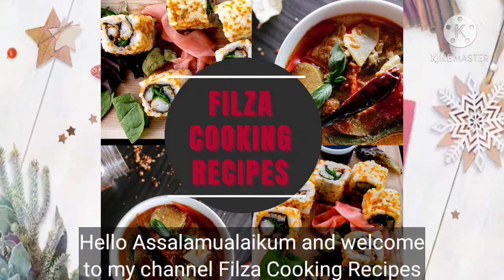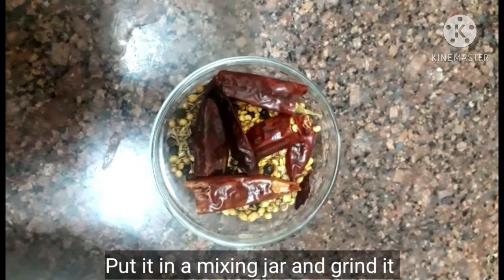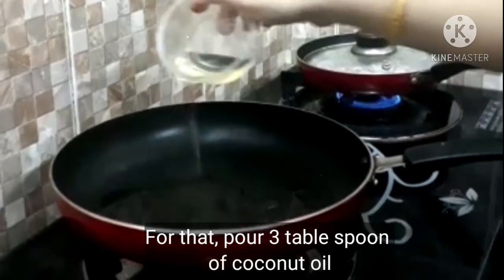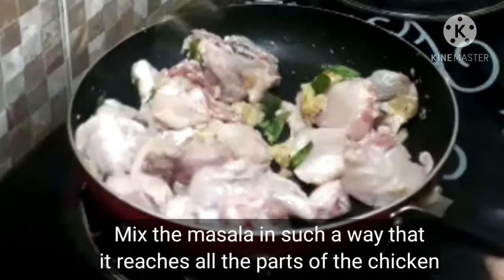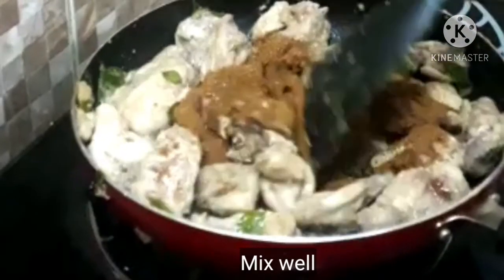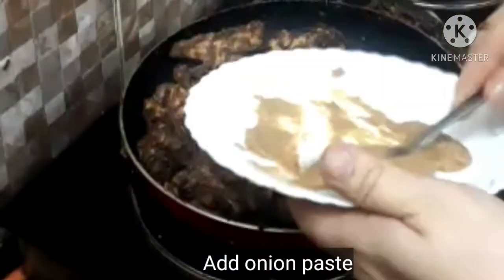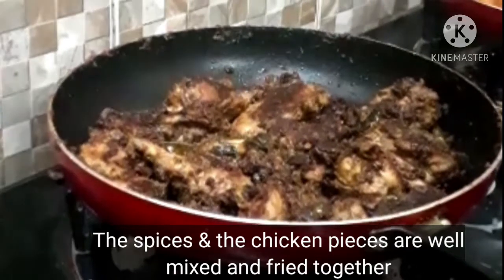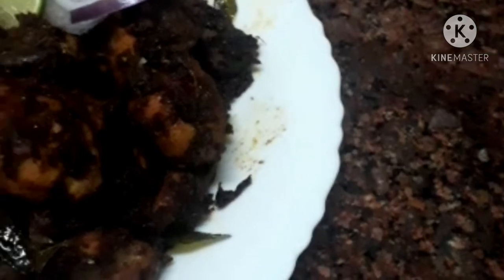Dry Pepper Chicken Recipe | 👌 Variety Pepper Chicken 🍗 | Filza Cooking Recipes | Ep: 2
Ingredients :
Chicken - 1Kg
Onion - 3
Garlic-Ginger Paste - 2 tablespoon
Curry Leaves
Salt
Pepper Seeds - 1 tablespoon
Dry Chillies
Coconut Oil